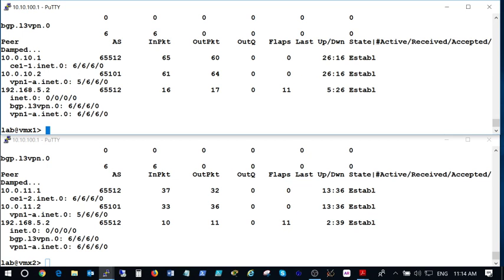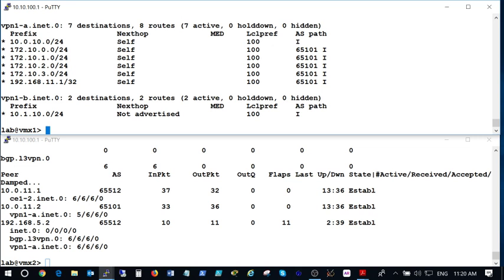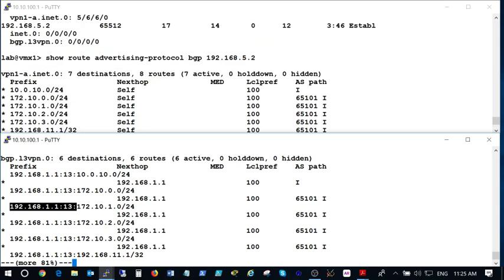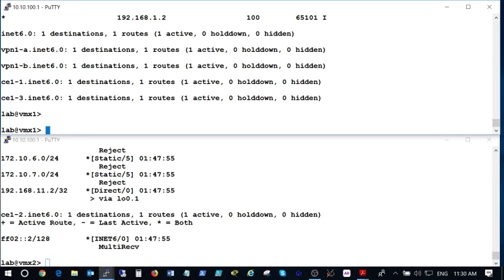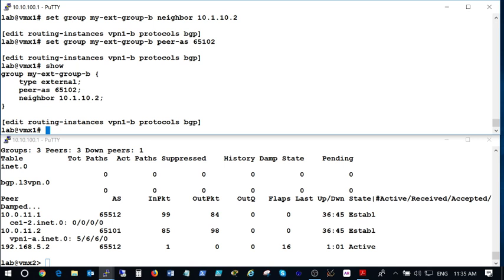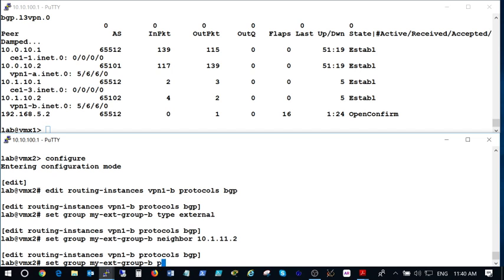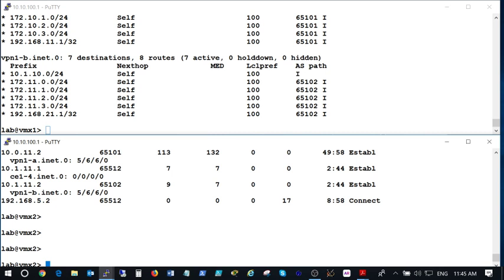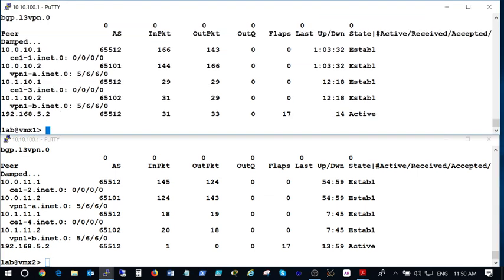ACIT IFTV Live Stream